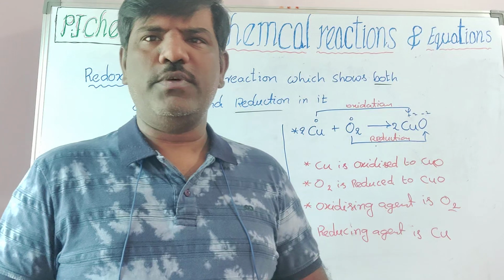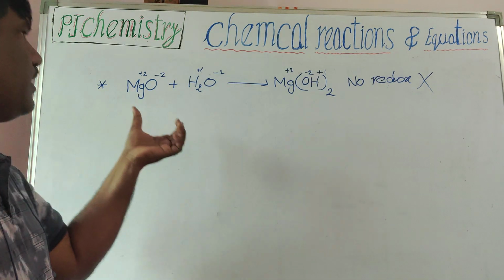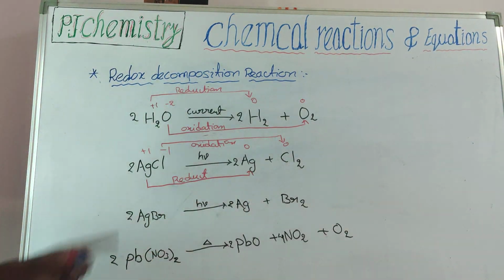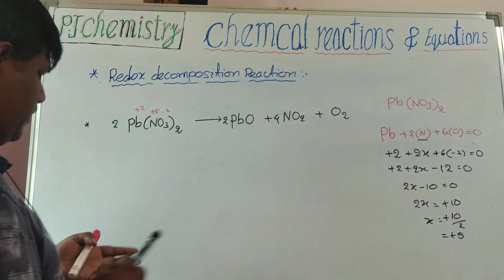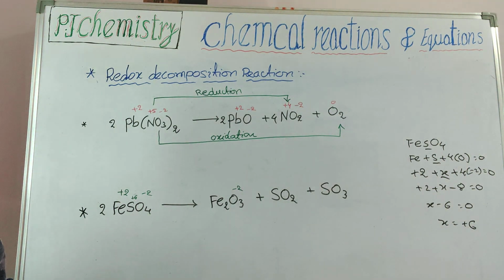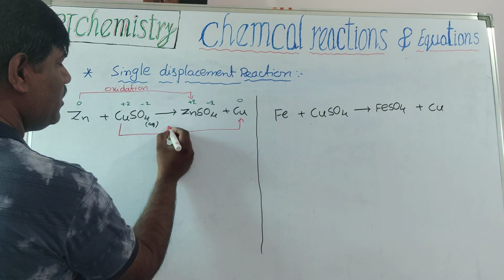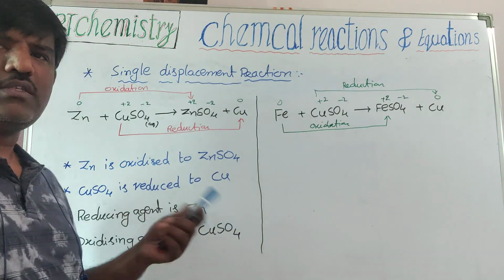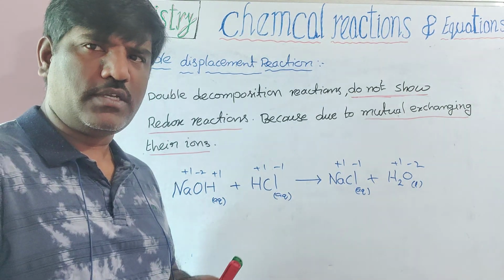Chemical Reactions and Equations | 10th class | Redox reaction